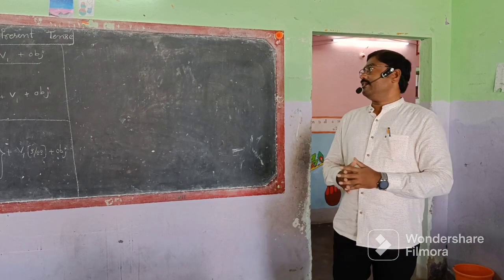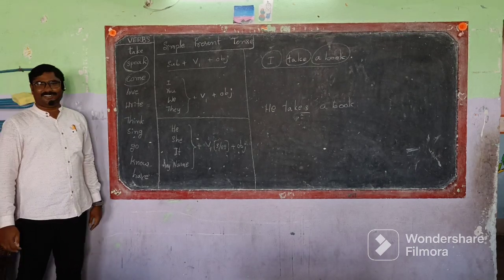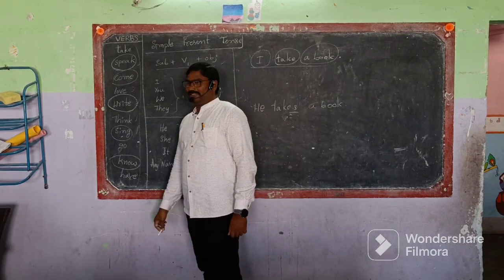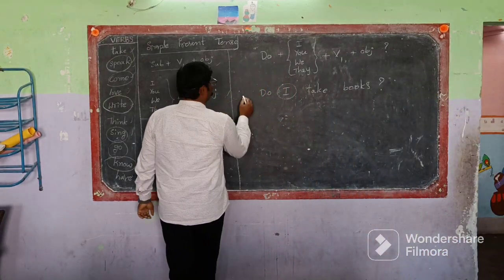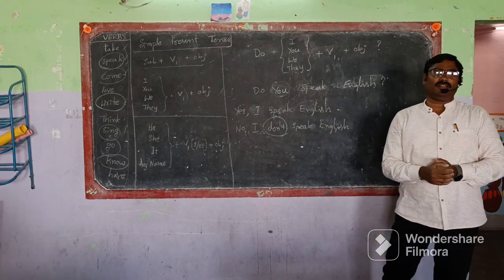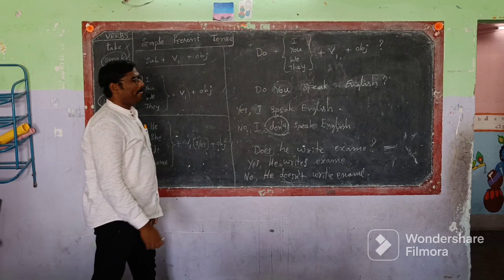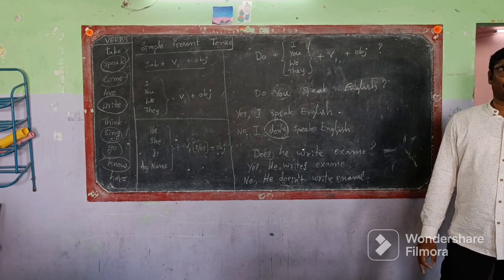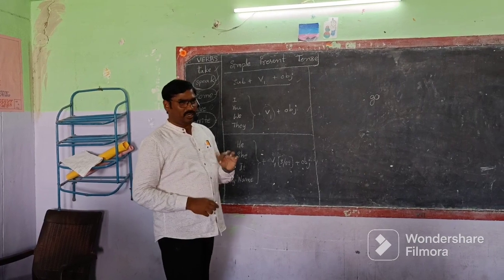Teacher training program